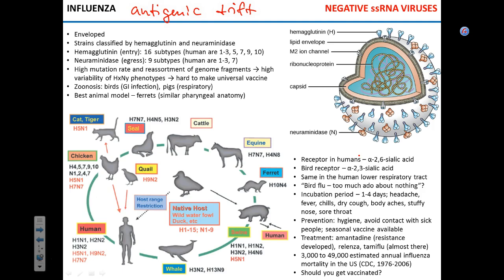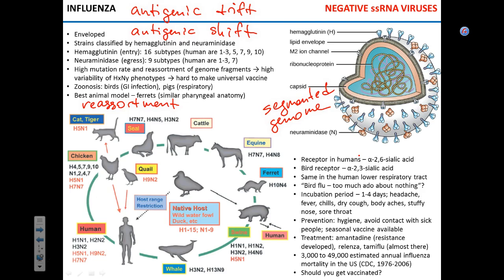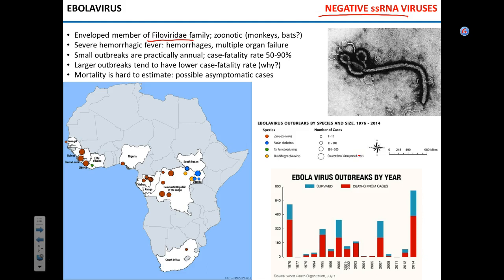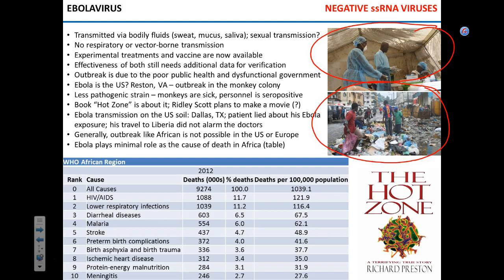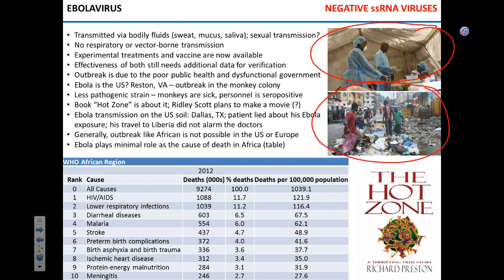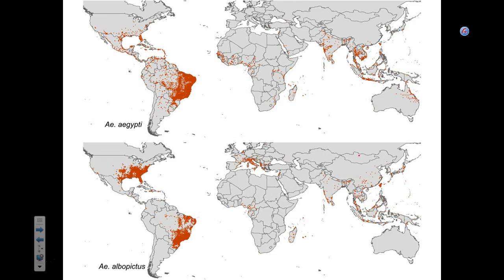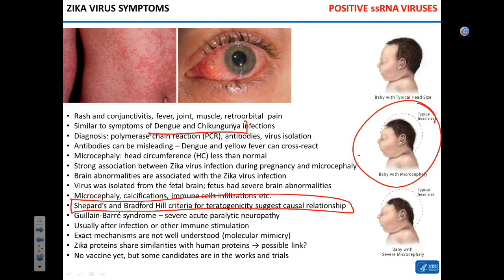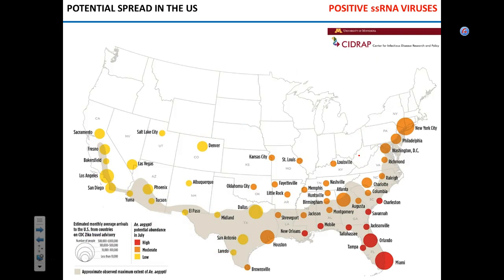Viral hemorrhagic fevers